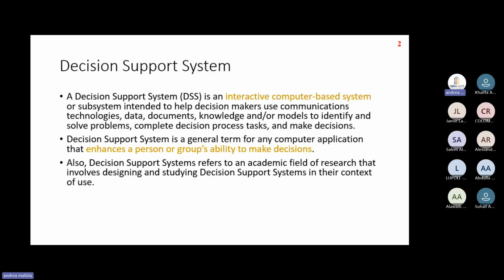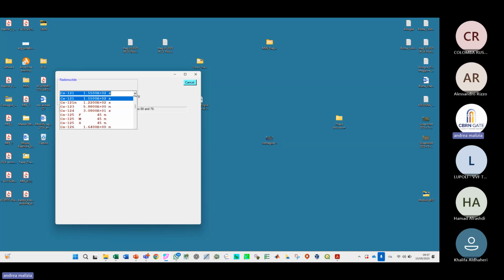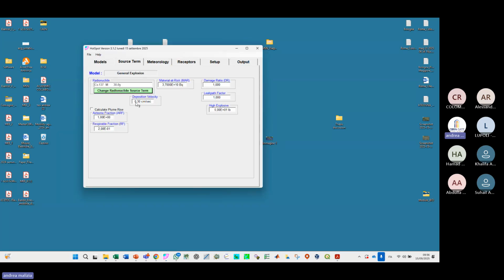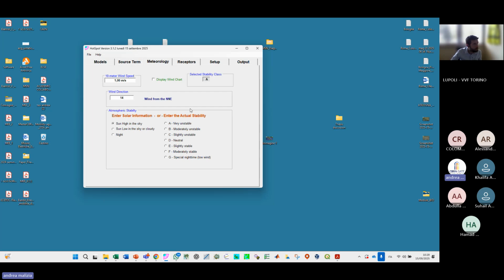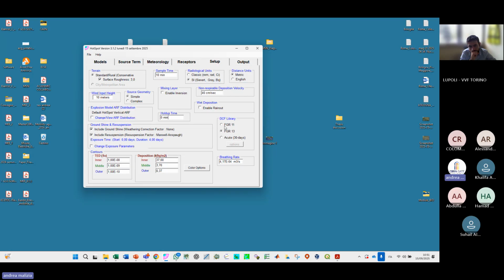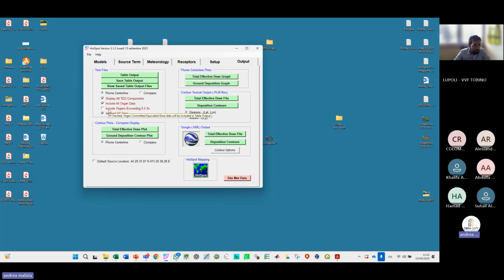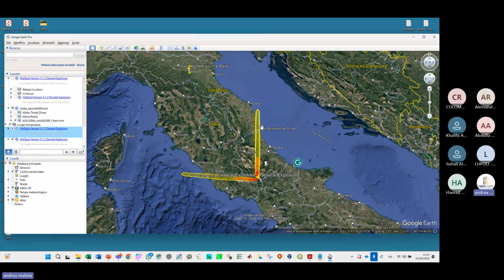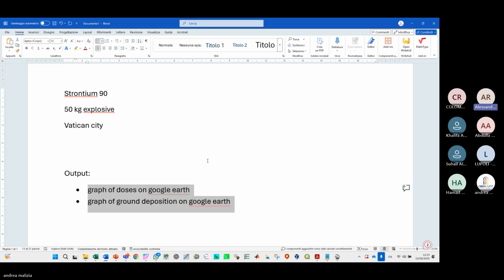Malizia D1 P1